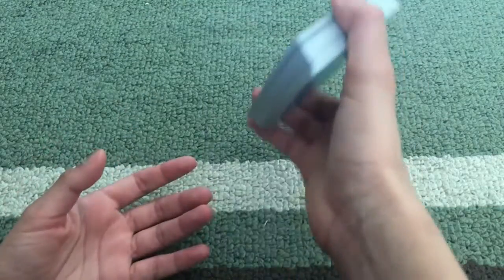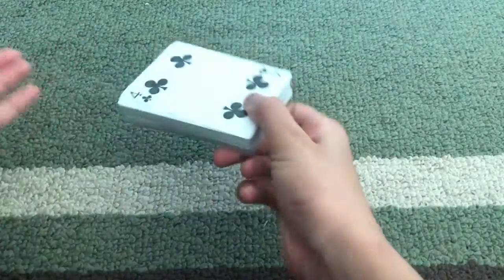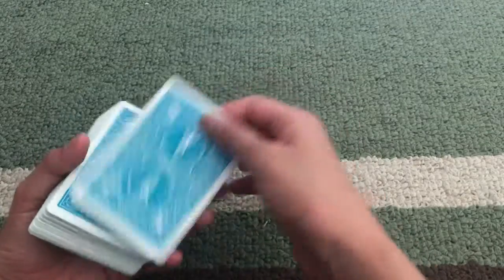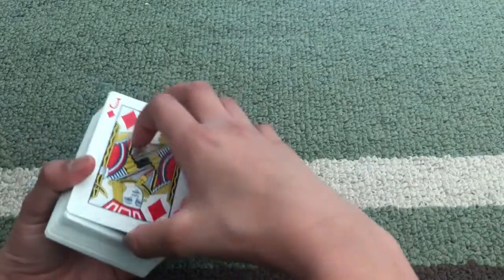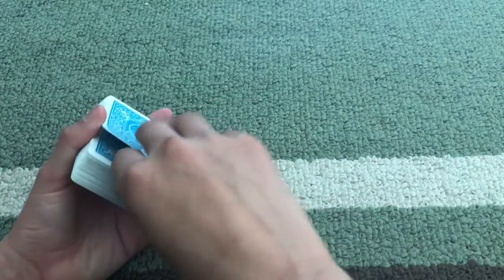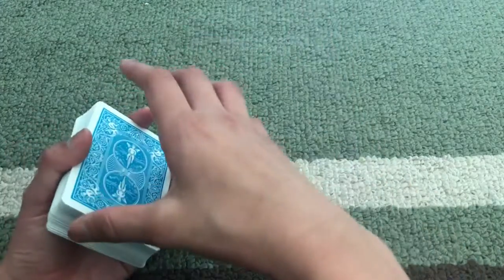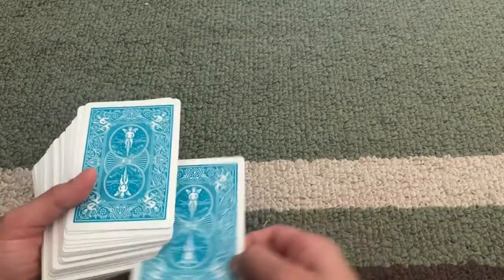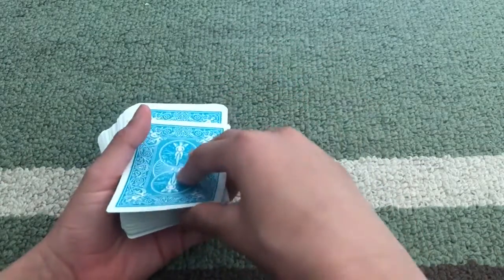Magic trick #2 “Down and up!” performance and REVEAL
In this tutorial, I’m going to teach you a easy trick that will shock everyone.